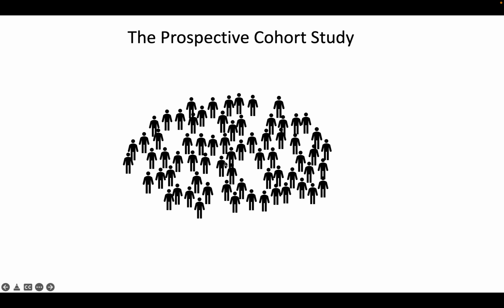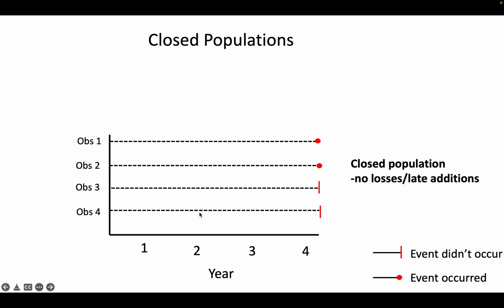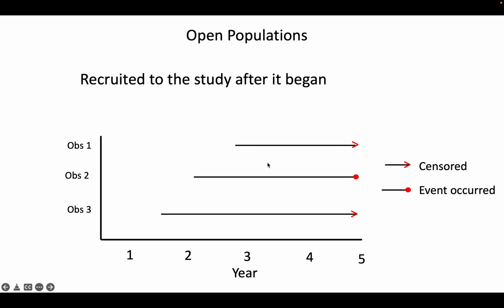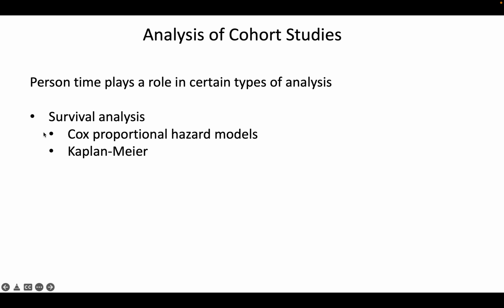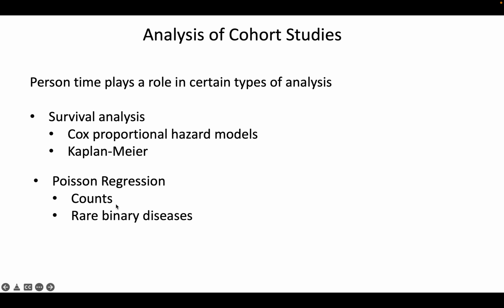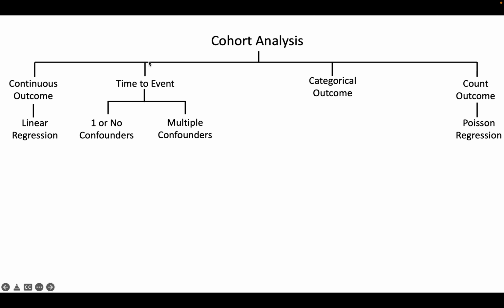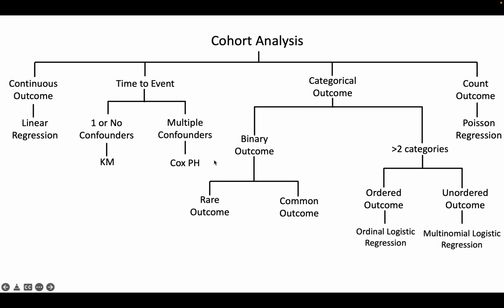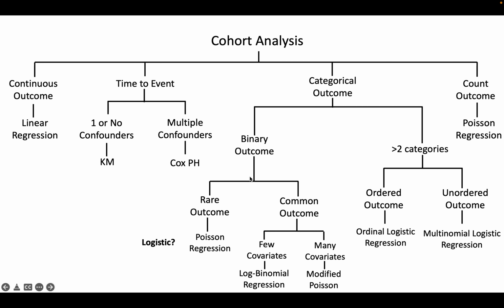Cohort Study Analysis